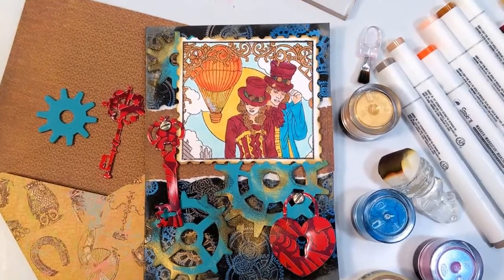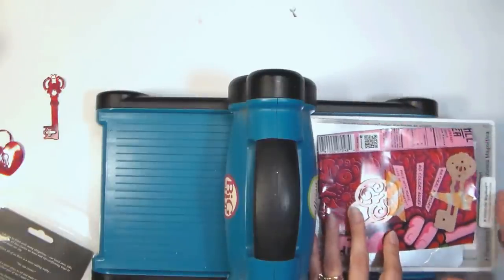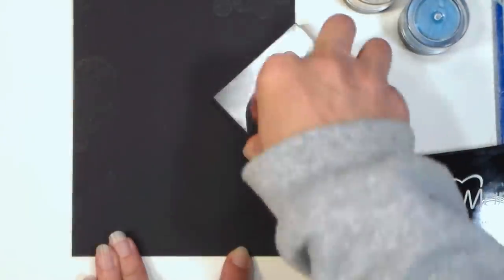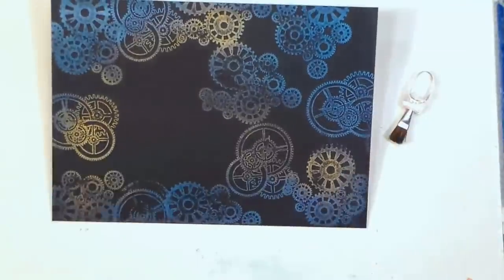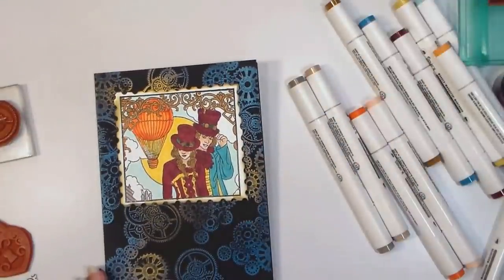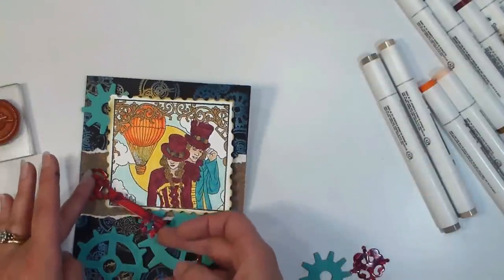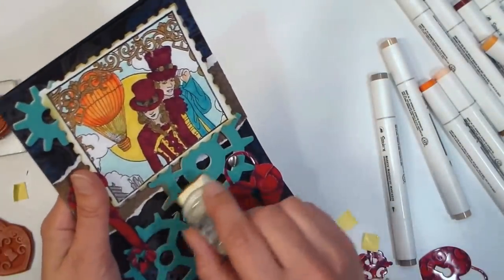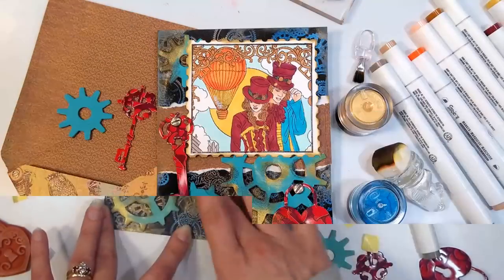Never Before Seen! OMG I NEVER Published this video YEARS ago! Please read video description!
Steampunk Card with Soda Can Embellishments!
Supplies:
Steampunk Fun stamp set by Art Neko
Curved stamp mounts (great for tricky, detailed stamps)
Black and white cardstock
Black memento ink
Clear versafine ink
Pearlex mica powder or eyeshadow
Dies: Keys and gears
Other: Soda can, matboard, hot glue, foam tape
Alcohol markers

Directions
Carefully cut the top and bottom off a soda can using a craft knife. This will be sharp, do this project at your own risk. This is not a craft for children. Cut down the cylinder to make a flat piece of metal. Cut to fit your die cut machine and then die cut your embellishments.

*Try cutting cardboard, plastic and other thin recyclables too!

Make cards as shown in video!